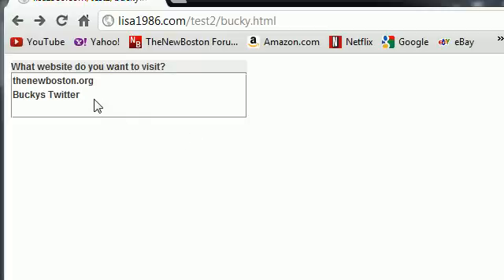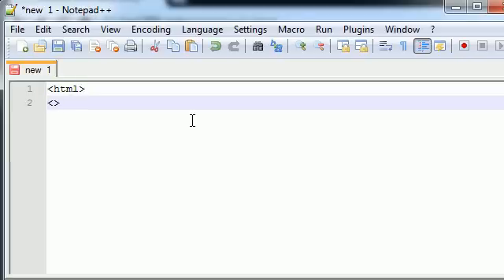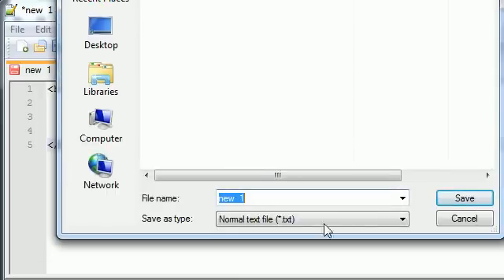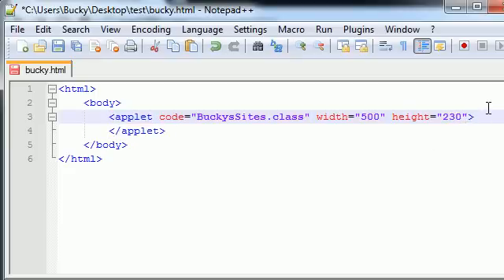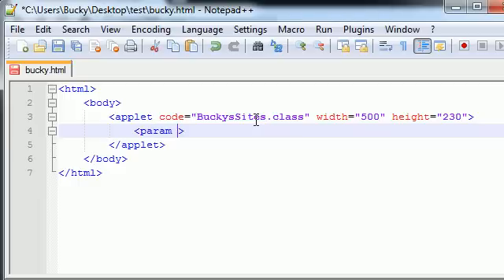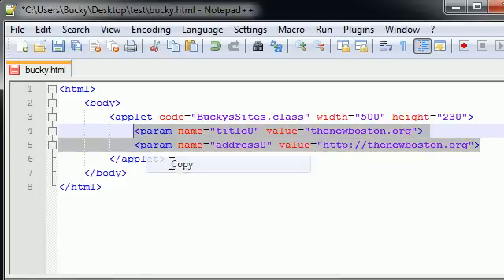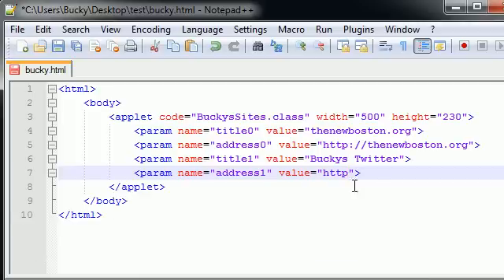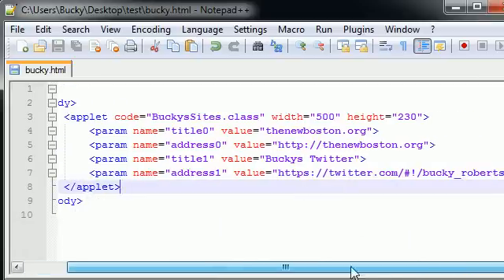Intermediate Java Tutorial - 28 - Beginning Networking